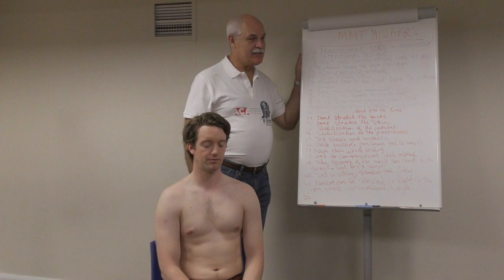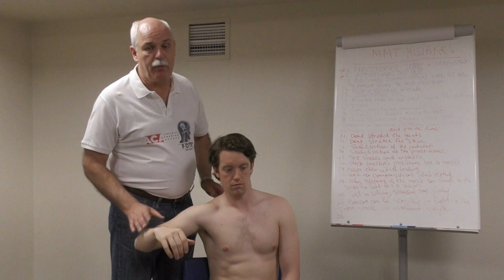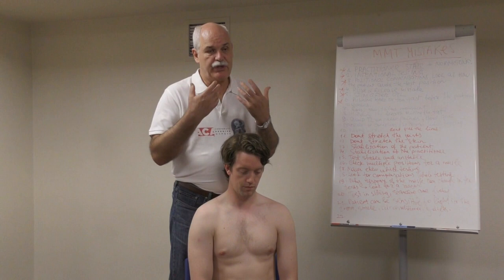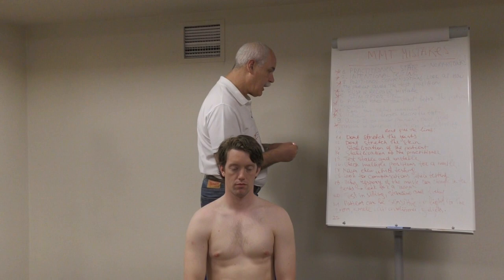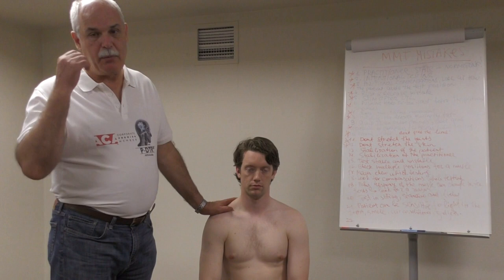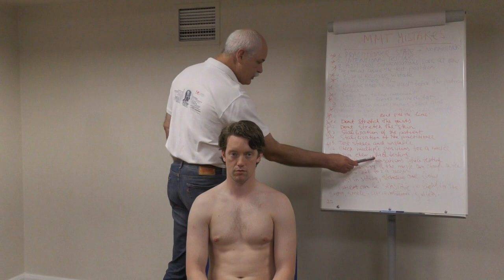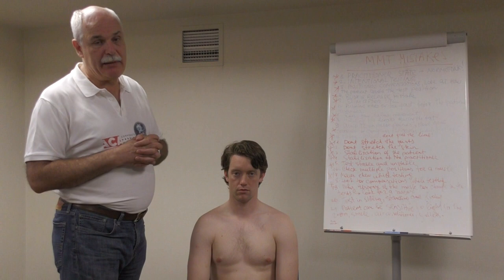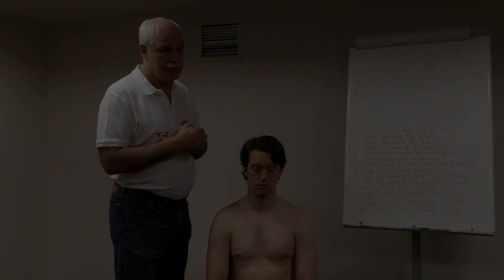Common Mistakes in Manual Muscle Testing